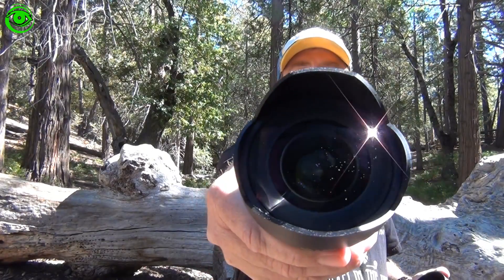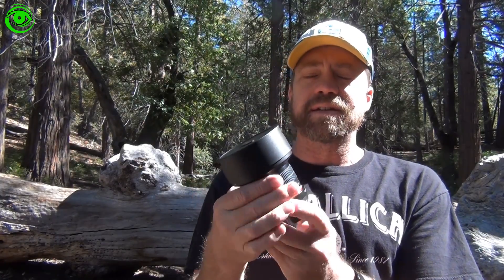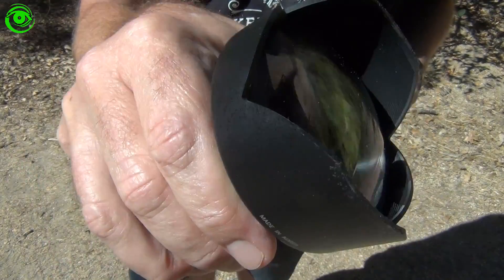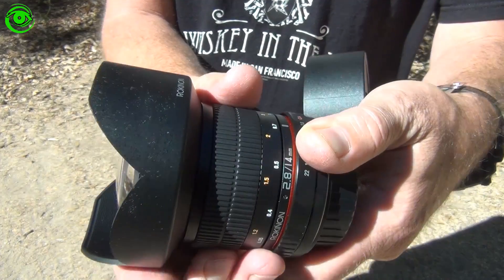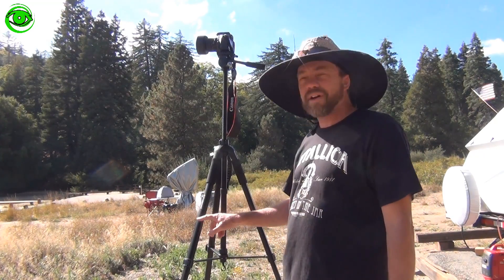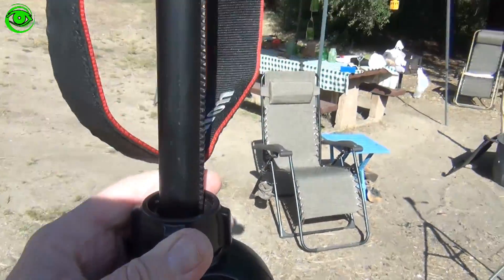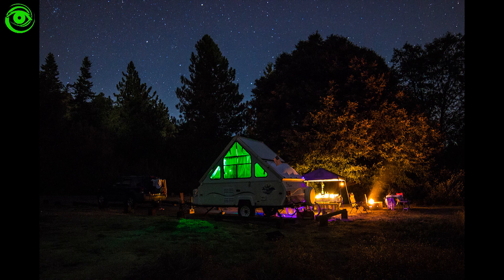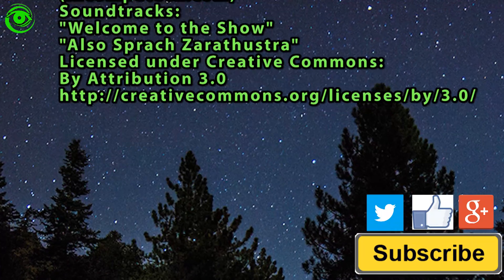DSLR Astrophotography Milky Way Lens Rokinon F/2.8 Review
I decided to purchase the Rokinon F/2.8 Lens.  Here I review the lens up close and I show you some results.  While I'm very new to this lens, I can see this lens has great potential.  I'm sure after I've used it for awhile I'll improve my results.  One note I should point out...Don't expect to get great milky way images in light pollution.  The photos you see in this video were taken in a dark location.  When I tried to use this lens in my suburbia backyard, the light pollution was too great.  The Rokinon Lens however does work very well in low light conditions, especially well on stationary targets using a tripod.

Rokinon F/2.8 14mm Lens:

Polaroid Tripod, Opps not $25, but $40.  Still a GREAT Tripod!